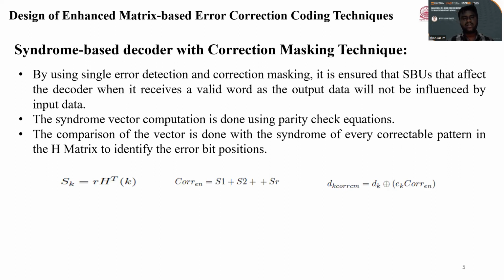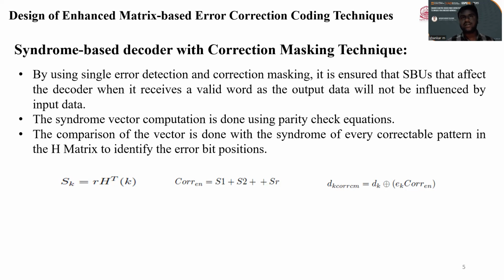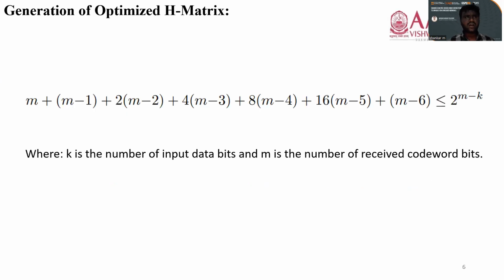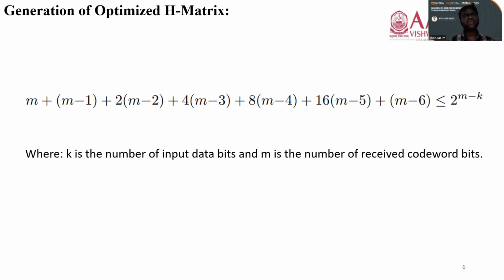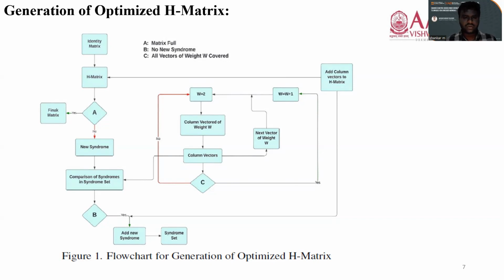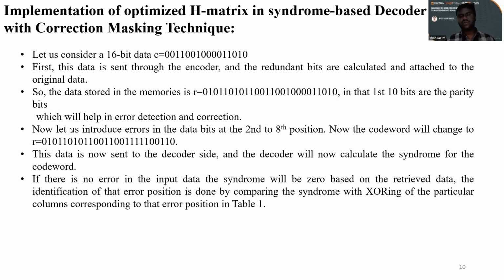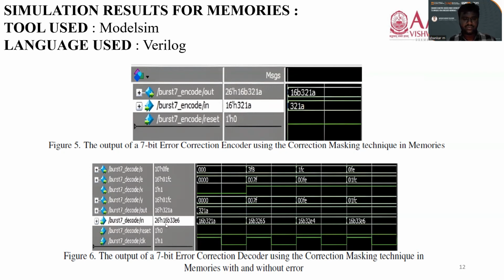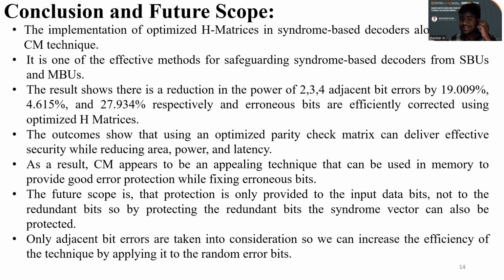Enhanced Matrix based Error Correction Coding Techniques for Embedded Memories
Authors: J. Shivani, M. Shankar Teja, M. Vinodhini (TELK ID 25692)

Because of the continuous advancements in technology, memories play an enormous role in computing systems. Systems use them to store data necessary for proper operations. Memory architectures that are more intricately designed are more susceptible to radiation-induced errors, such as single-bit upsets (SBU) and multiple-bit upsets (MBU). Memory systems use Error Correction Codes (ECC) to recover corrupted data. H-Matrix-based ECC is the most commonly used for memories. On the other hand, we added the Correction Masking (CM) technique to ECC to mask the correctable error patterns. The CM technique protects the error-free bits while correcting erroneous bits. This paper presents optimized H-matrices. We use these matrices to design an ECC with the CM technique to correct 2 to 7-bit adjacent errors. The results show a reduction in the power of 2, 3, and 4 adjacent bit errors by 19.009%, 4.615%, and 27.934%, respectively.